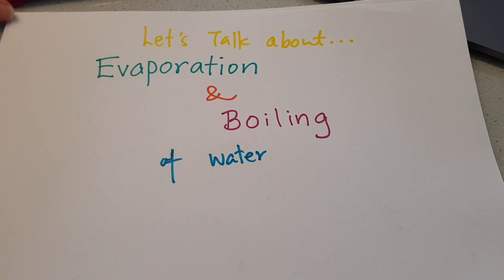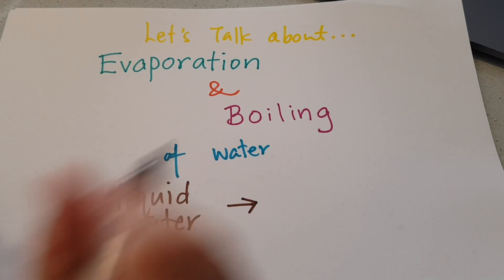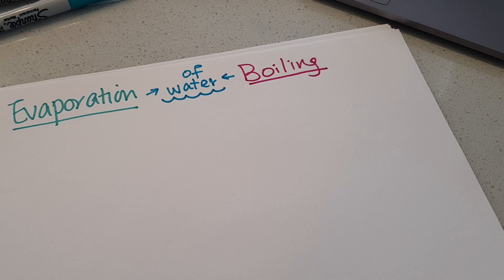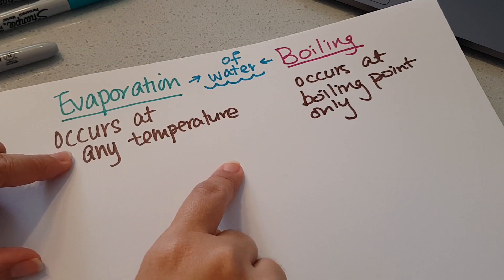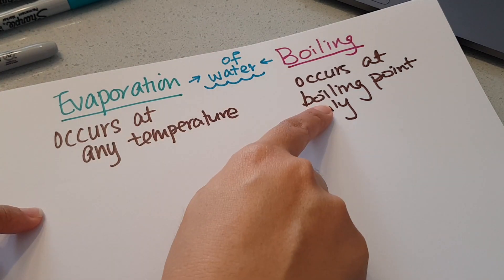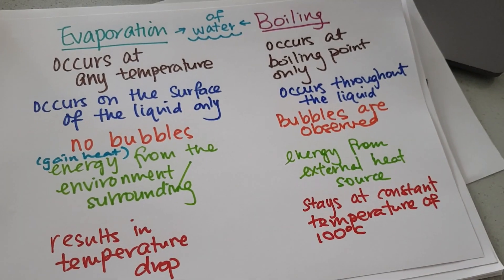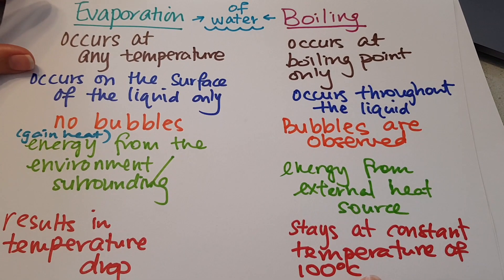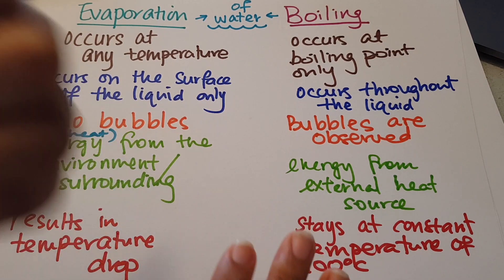Evaporation and Boiling: Compare and Contrast (Upper Primary Physical Science)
Do you know the similarity and differences between evaporation and boiling?

Opening and ending music pieces by Lynn Koo.

I write with Sharpie markers like these ones
Videos taken with my phone - Samsung S8
Edited using iMovie on my new Macbook Pro

What content would you love to see on my channel?